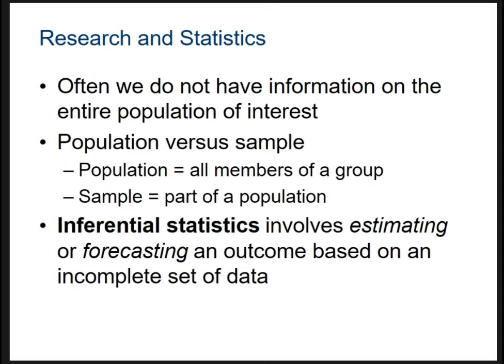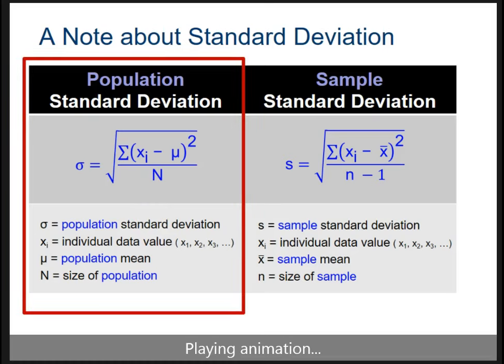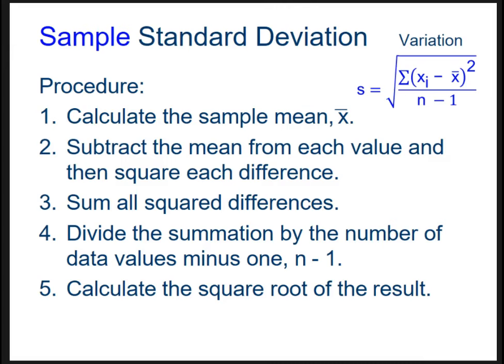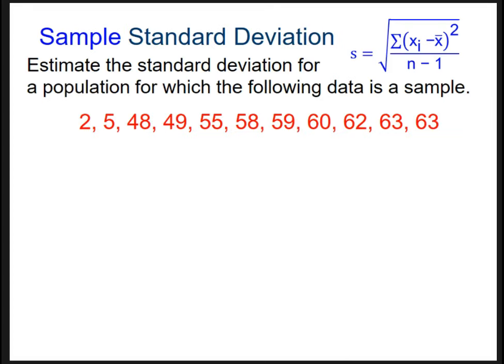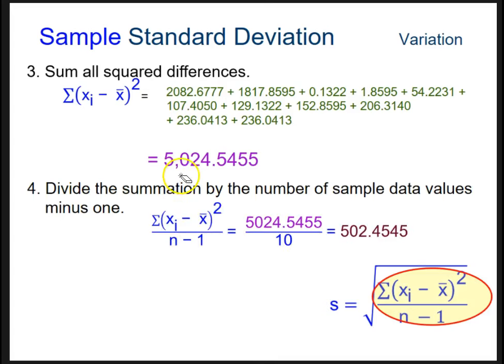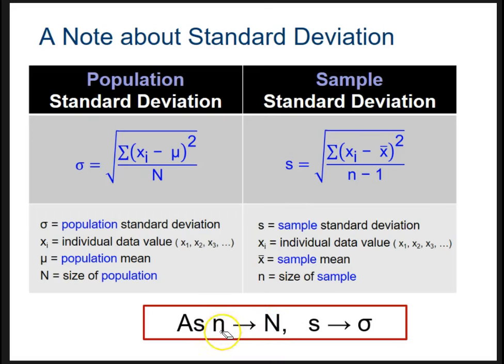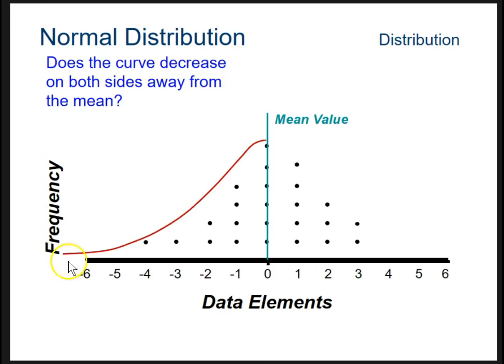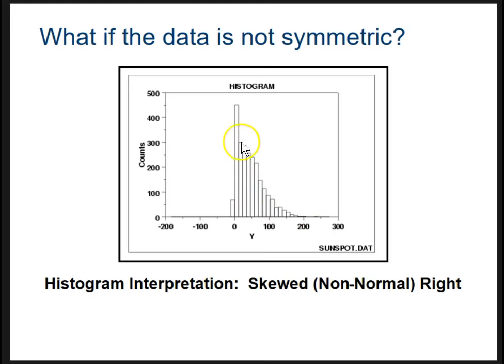IES Inferential Stats (samples)